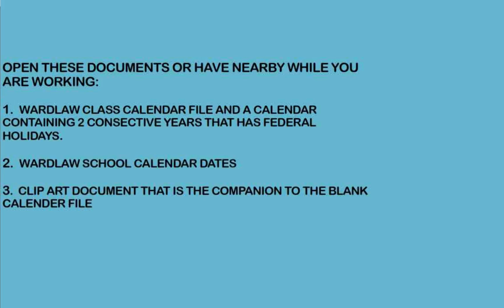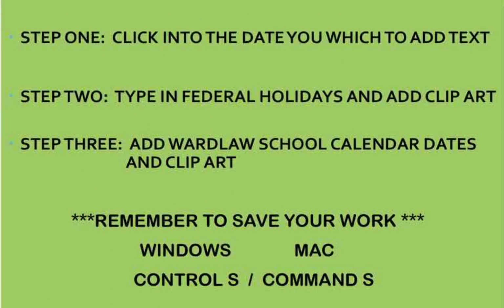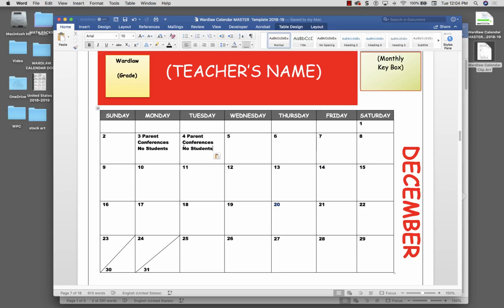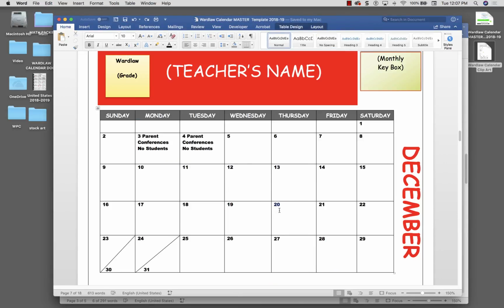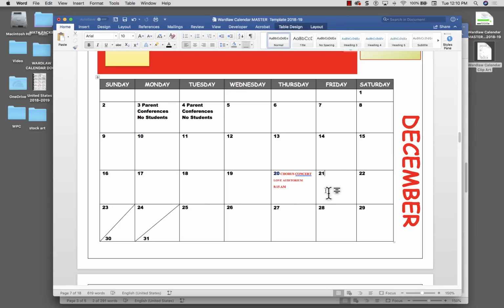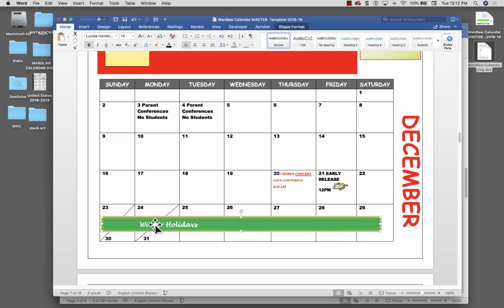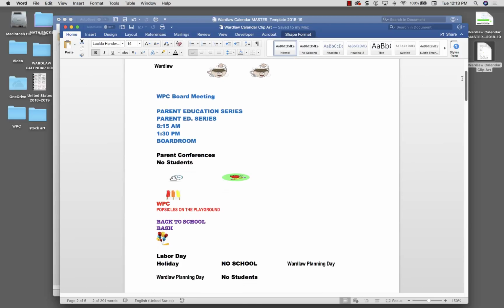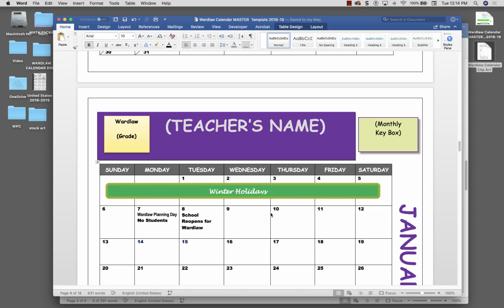VIDEO 2 ADDING HOLIDAYS AND CLIP ART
how to format specific events into calendar